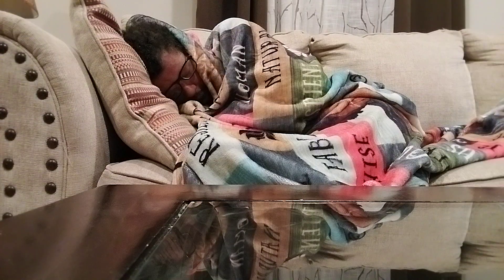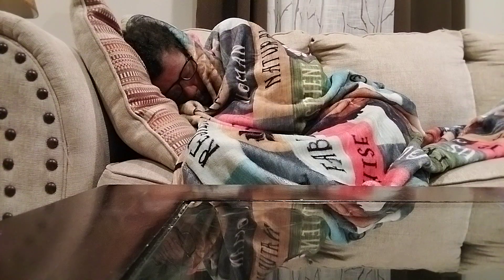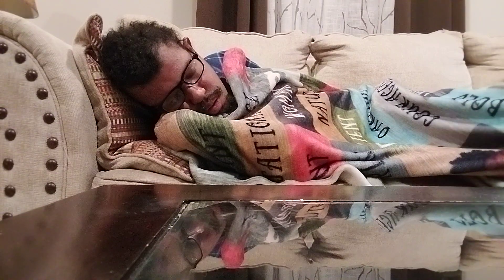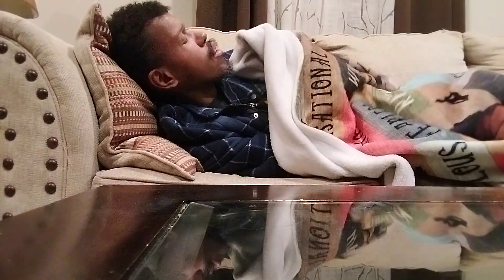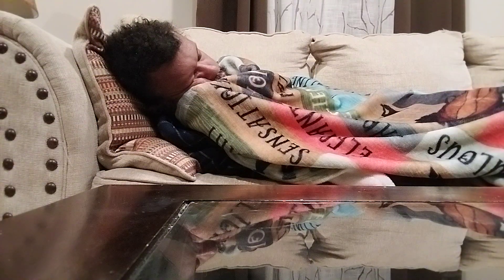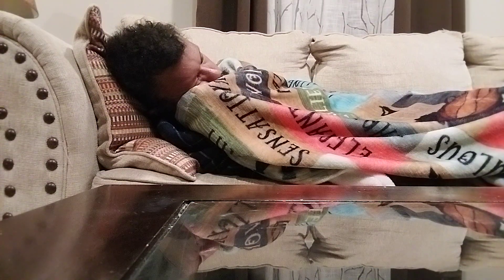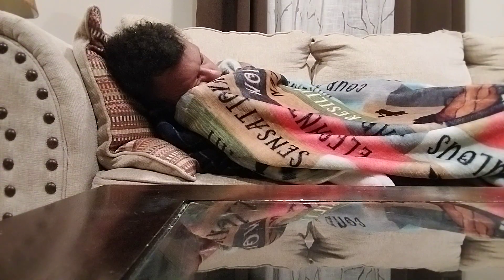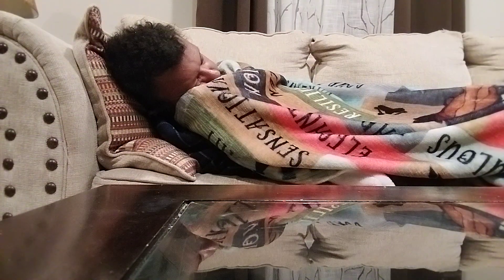introduction denoise vlog talking napping sleeping I'm the video maker vlogdva concept for me I come